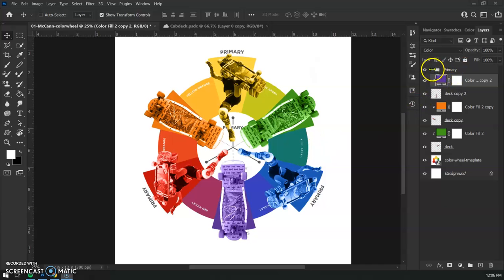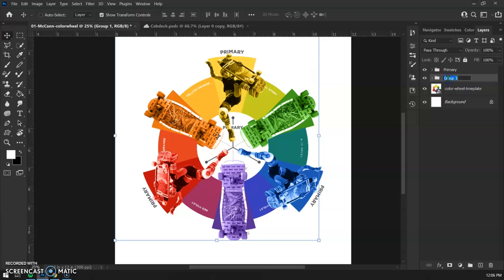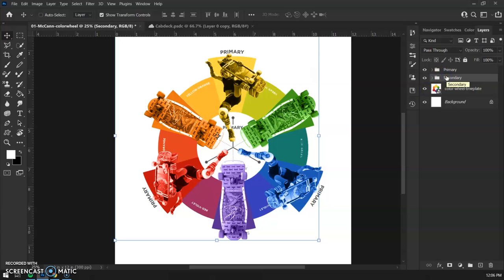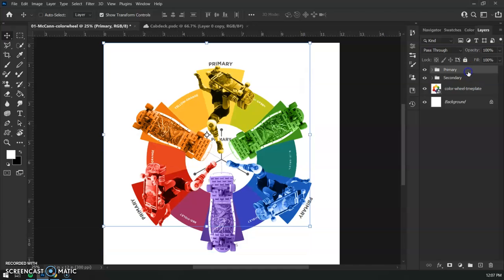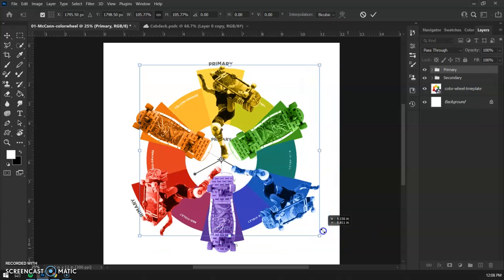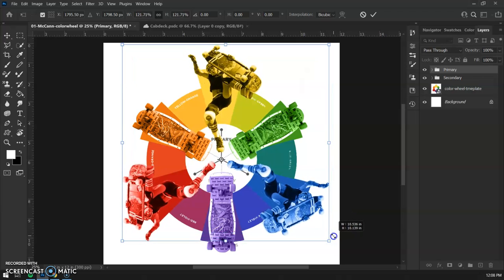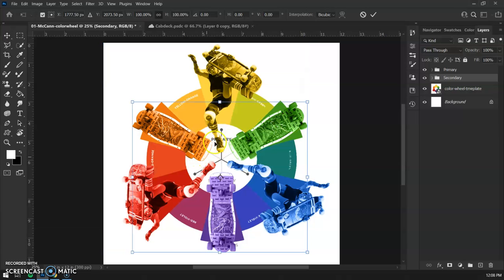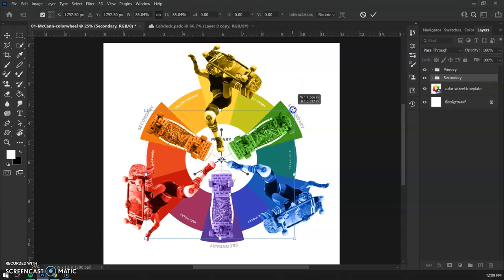Color Wheel - 4 Using groups to adjust color groups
How to use folder to organize your layers window and use those groups to quickly adjust and modify  your design.